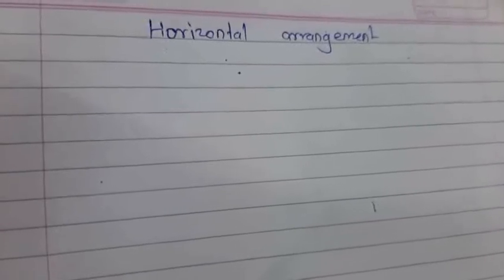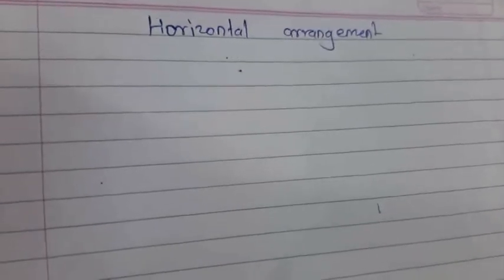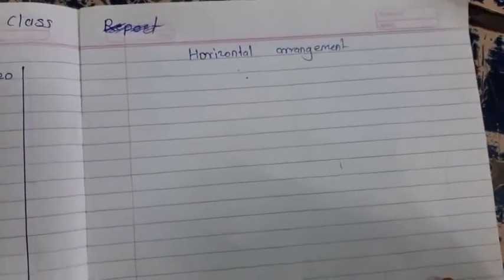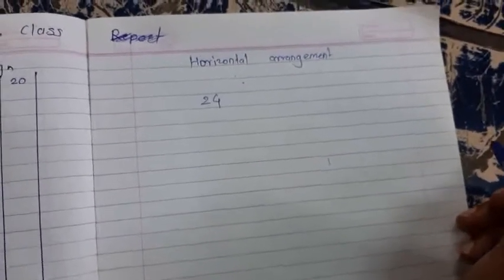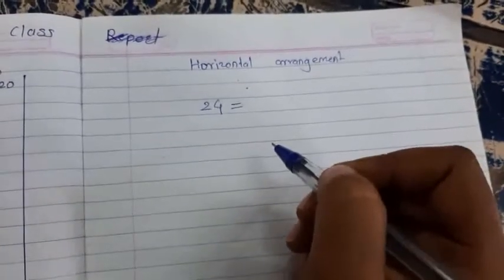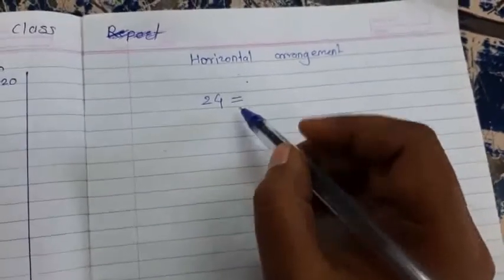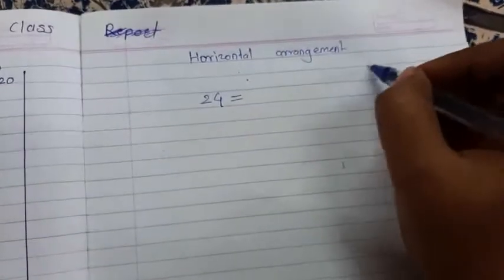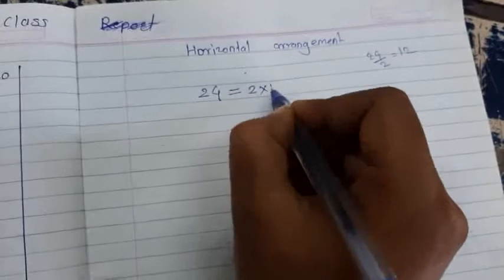7th maths chapter 3 HCF AND LCM horizontal method